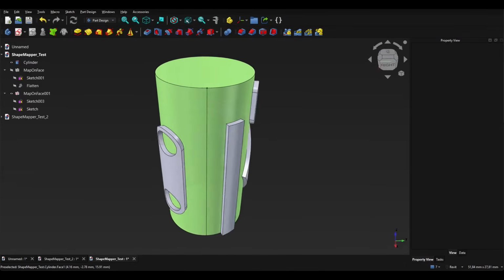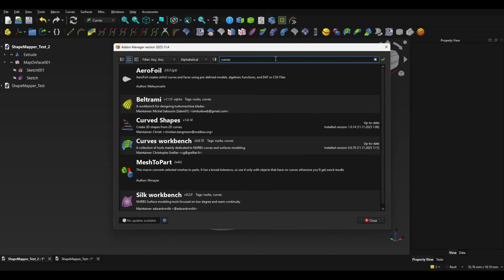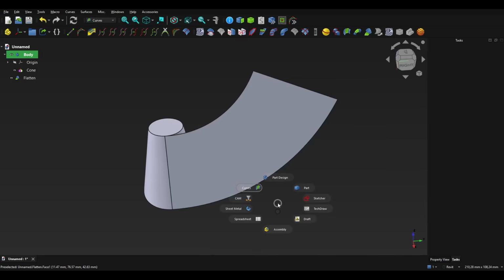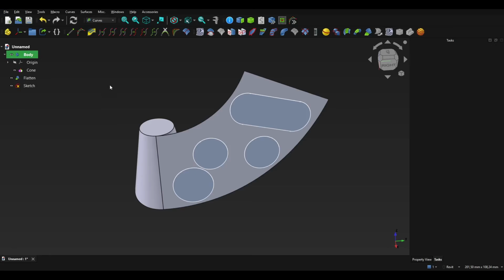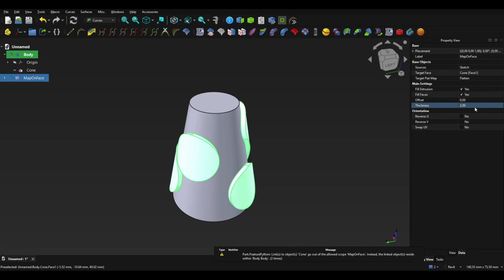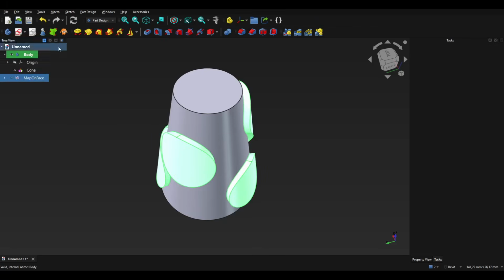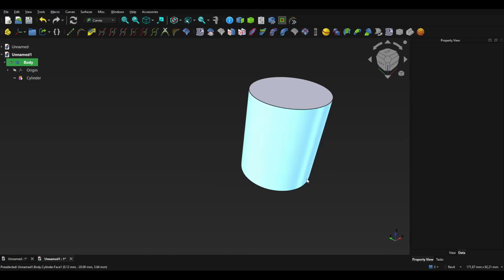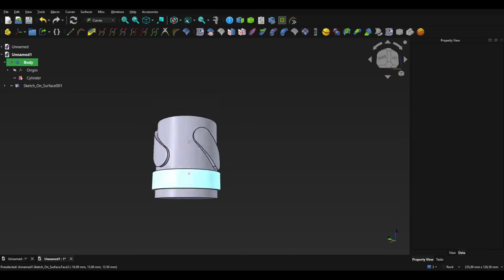FreeCAD: Map a Sketch to a Cone & Extrude (Non-Plane Surfaces)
In this quick FreeCAD tutorial, I show you how to map a sketch onto a conical surface and then extrude it. This is a fundamental technique for working with non-flat surfaces in the Curves workbench.

The video shows the FreeCAD 1.1 version in development